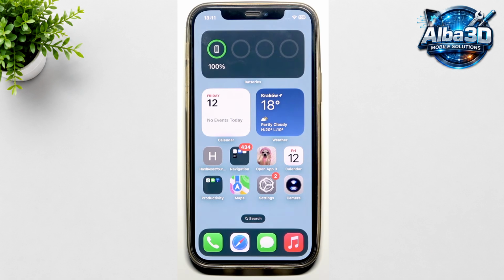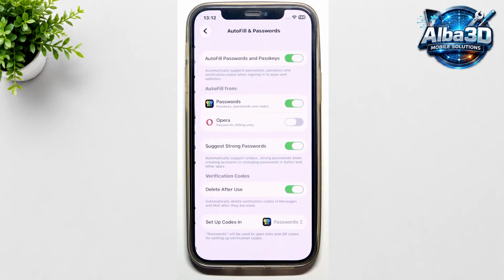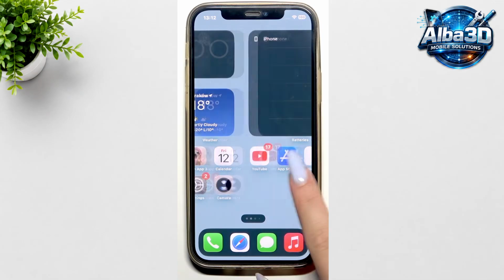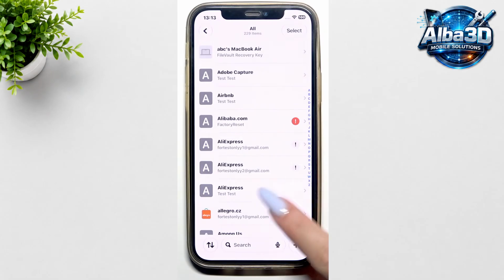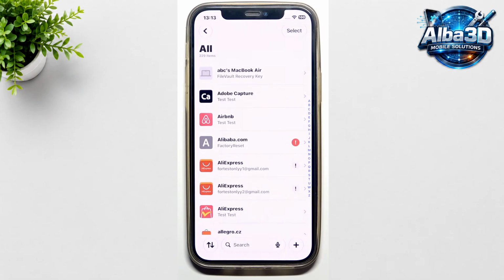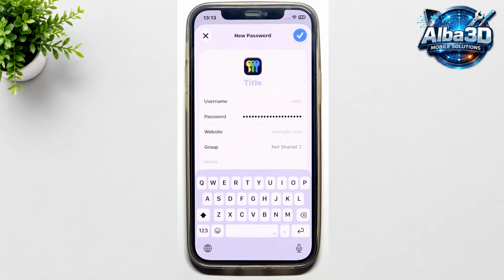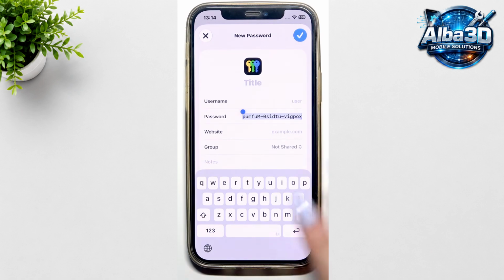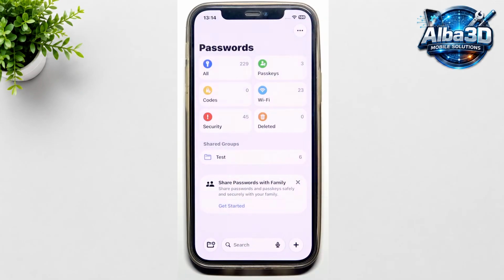How to Use the New Apple Passwords App on iOS